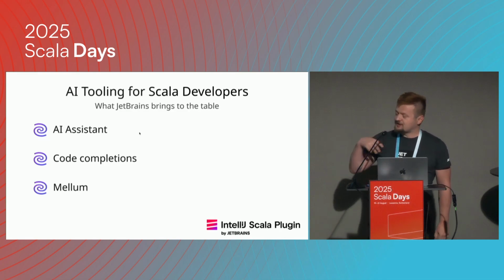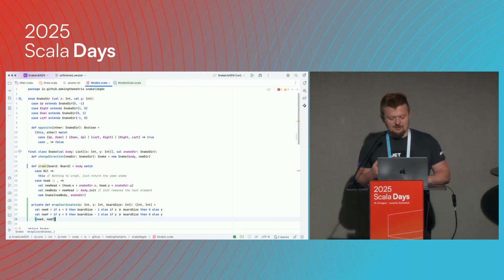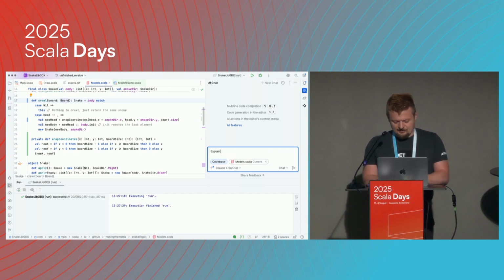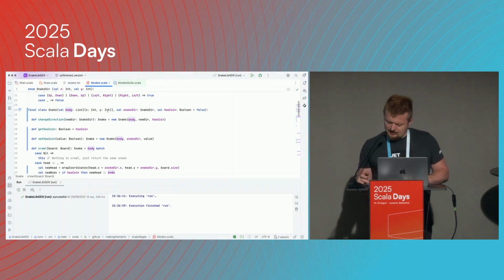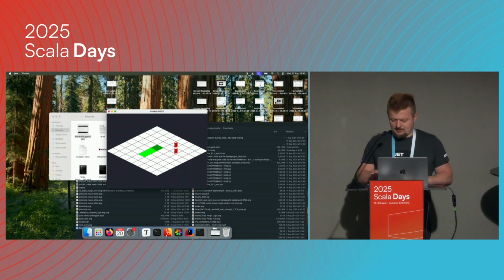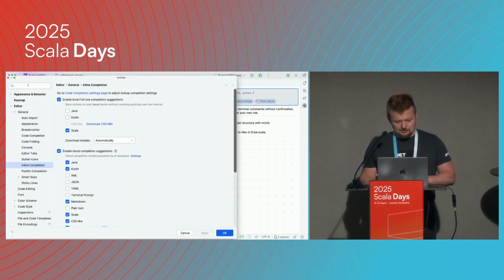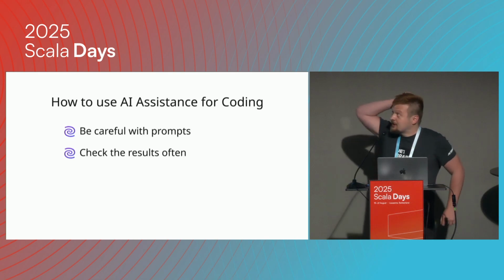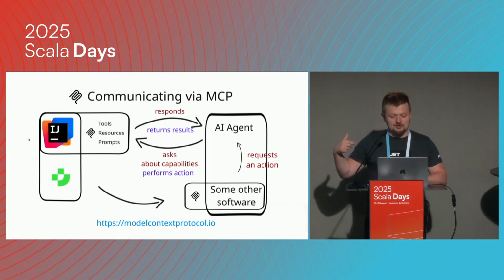M. Gorywoda: AI Tooling for Scala Developers - What JetBrains Brings to the Table [Scala Days 2025]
In the last few years, one of the leading new areas of development in JetBrains has been AI tooling. It started with simple access to an external Large Language Model within IntelliJ IDEA - but we didn’t stop there.

Today, JetBrains offers a wide range of new features and extensions that can make software developers work more quickly and productively. During this talk, we will go through the most important of them - AI Assistant, AI code completions, the integration of Model Context Protocol, and more. We will discuss how these tools can boost your productivity and improve your coding experience. We will also delve into… sorry, I mean, we will talk about JetBrains Junie, AI agents in general, and the future of AI tooling at JetBrains.

The talk will consist of live coding examples and pre-recorded videos.

by Maciej Gorywoda (JetBrains)